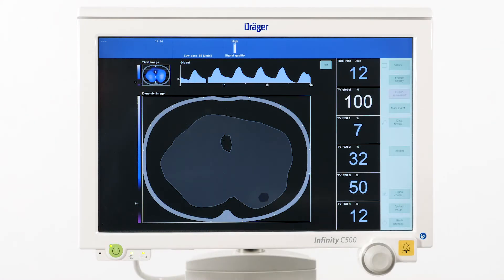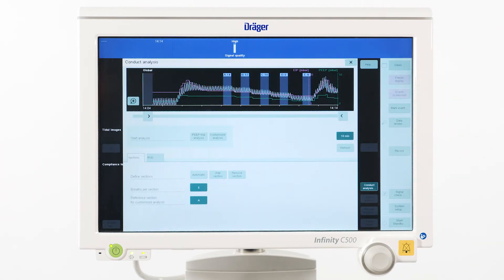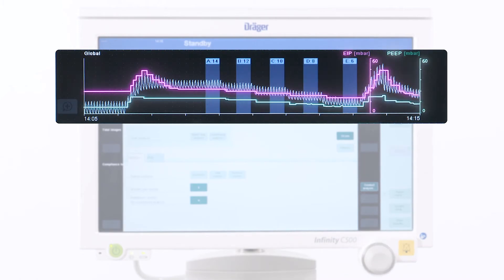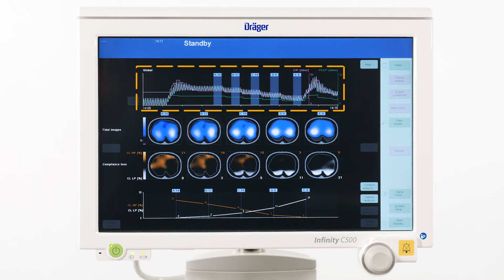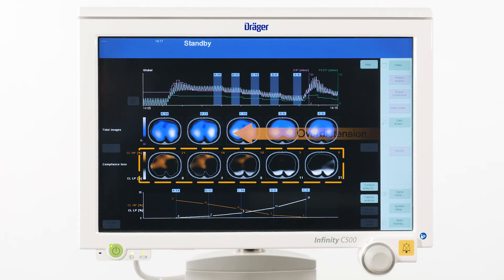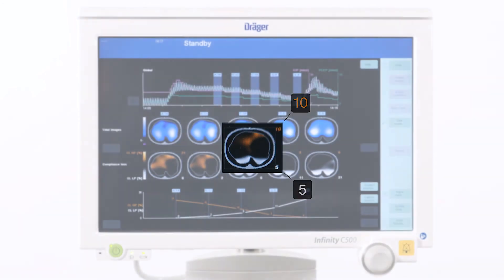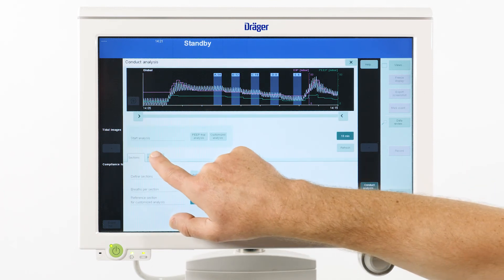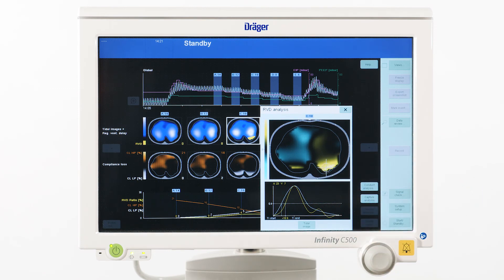PulmoVista 500: Diagnostic View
'Tutorial Video of the new Diagnostic View of PulmoVista 500.
Our product manager Eckhard Teschner explains how the new analysis tool could support the personalisation of PEEP with the help electrical impedance tomography (EIT). Signs of overdistension or lung collapse could be easier detected and analysed after a PEEP trial.